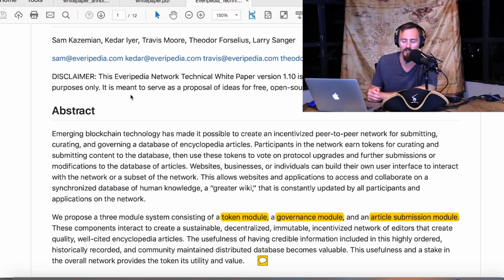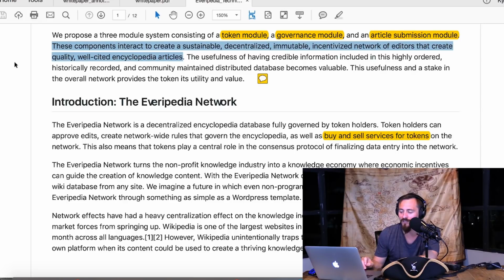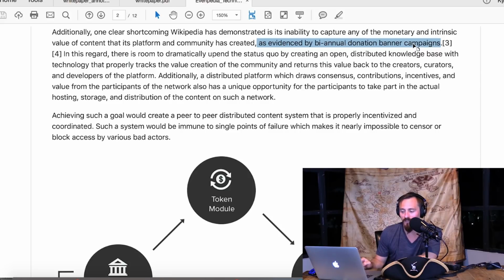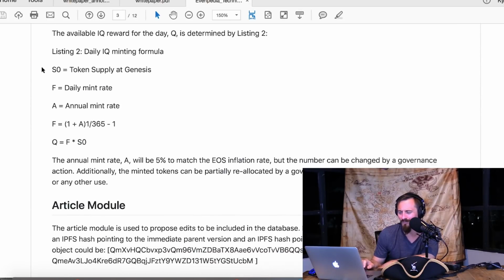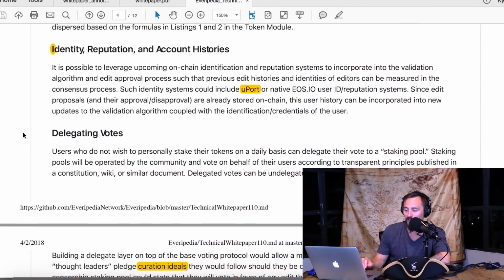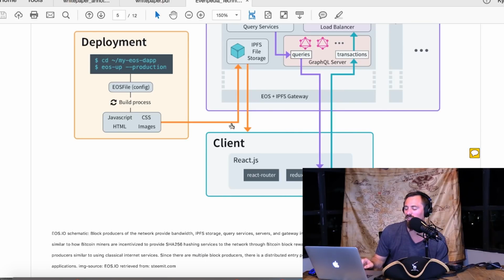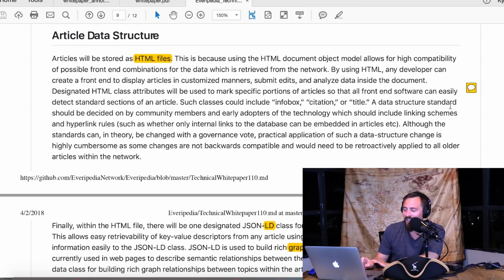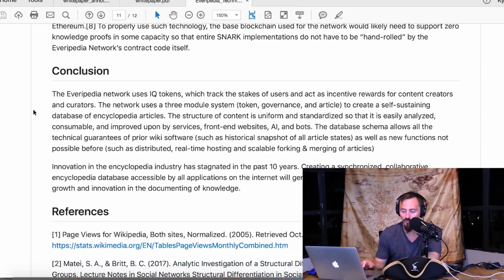Sink or Sail? Everipedia (dApp) Critical Analysis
In this episode of the Captain Crypto Show's "Sink or Sail" we perform a critical analysis of the recently released first draft of the white paper for the EOS-based decentralized application: Everipedia.

The Everipedia team proposes to leverage game theory, blockchain technology, and decentralization in order to create an encyclopedia that is censorship-resistant, makes its information readily available to other applications, and that encourages users to contribute useful information.

For those of you who would like to follow along with the whitepaper you can read the markdown file at the following link:

Feedback is welcome and we can be reached at any of the following platforms:

We are looking to improve the quality of the show and any contributions are greatly appreciated!

BTC: 3GqGFbok1MoY2CRF2KfkG53PzHNTusdp3A
ETH: 0x6f183ed85e2cd70d00edc829e5f196dfad89c91b
LTC: MKoNYbsbUfwGo8DUDULsx3uaMY7hW6WGnm